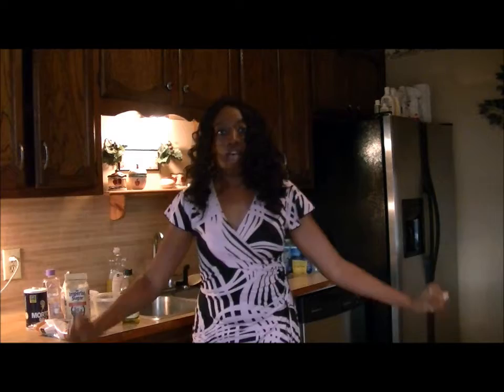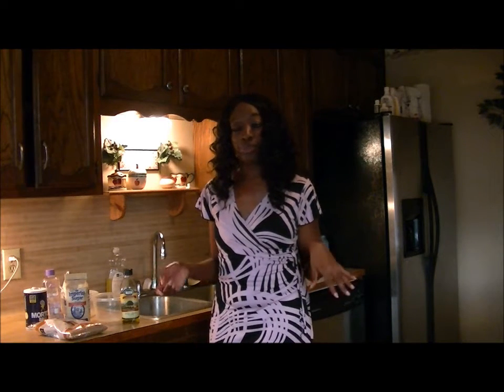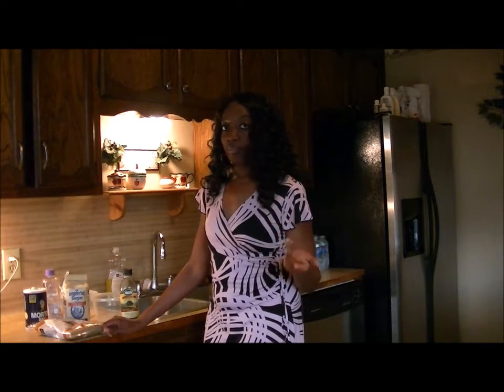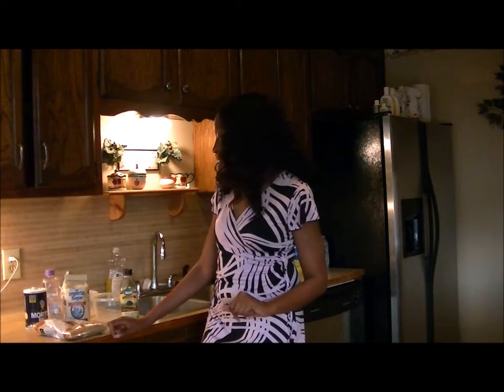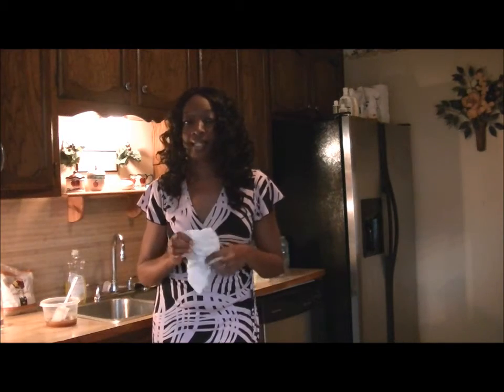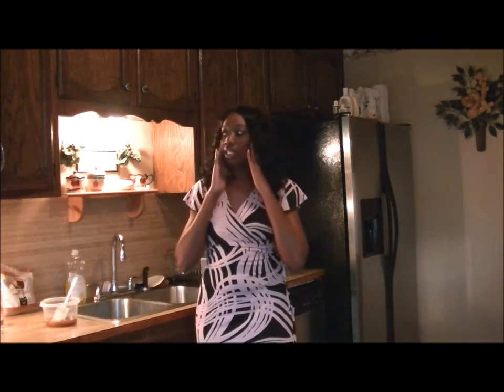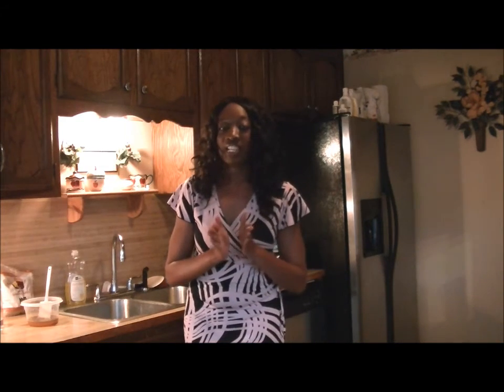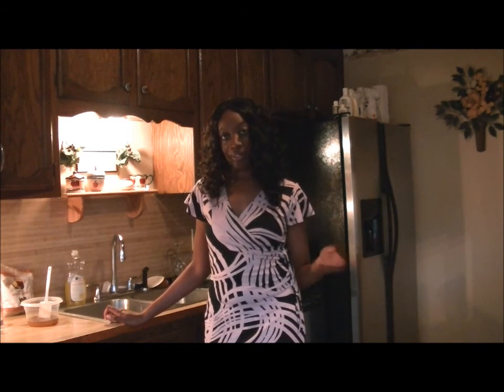DIY BODY SCRUB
THIS IS A VIDEO SHOWING YOU HOW TO PREPARE YOUR OWN BODY SCRUB USING YOUR OWN HOUSEHOLD ITEMS.  I HAVE SHOW YOU HOW TO DO A SALT, WHITE SUGAR, AND BROWN SUGAR BODY SCRUB.  I HOPE YOU GUYS ENJOY!